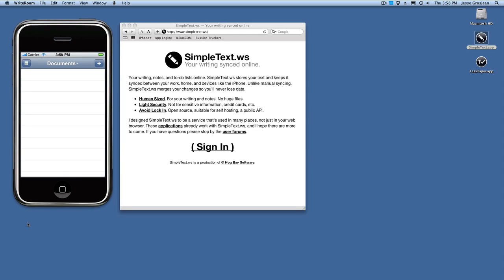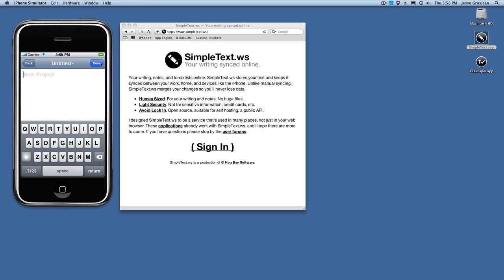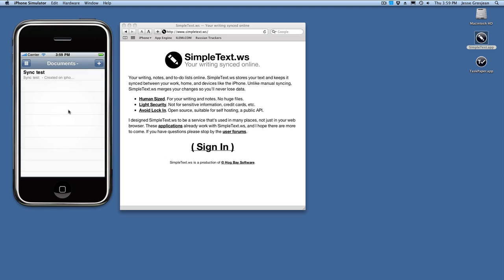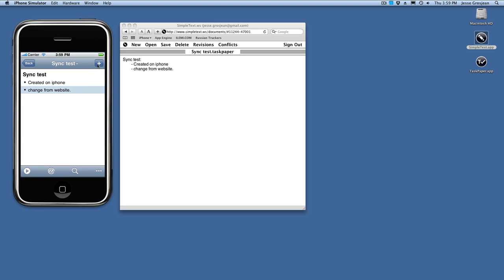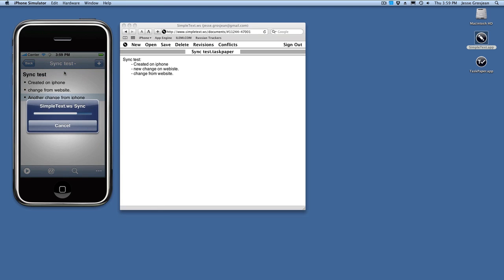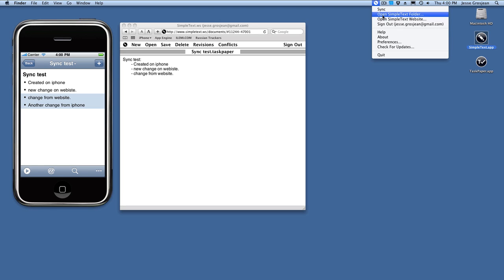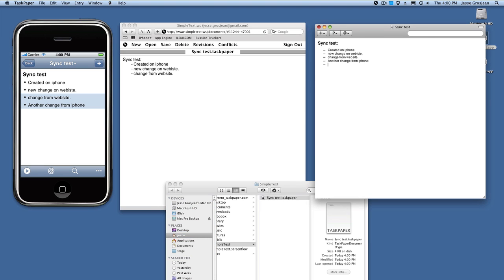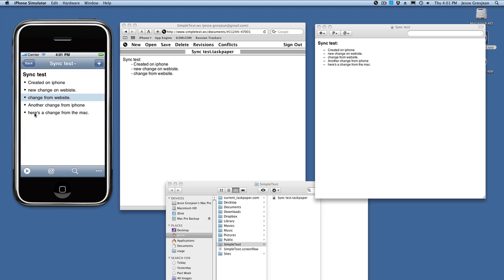SimpleText syncing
Shows how to use the SimpleText sync service to sync TaskPaper documents between your iPhone, the web, and your Mac.